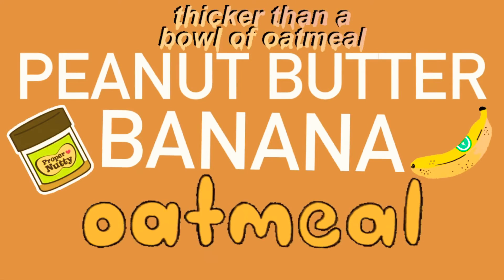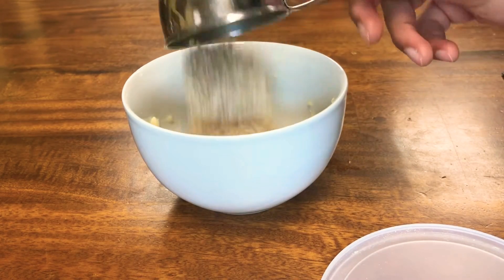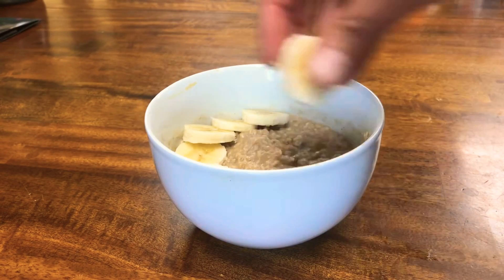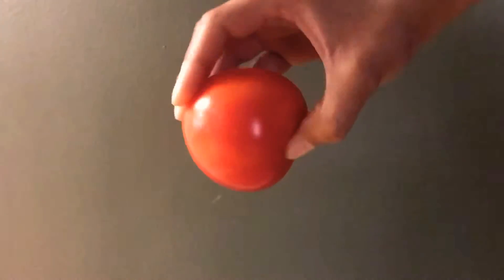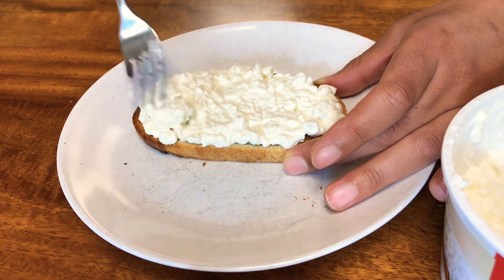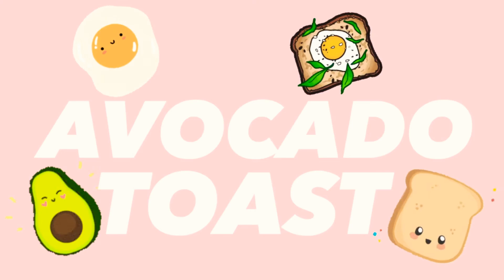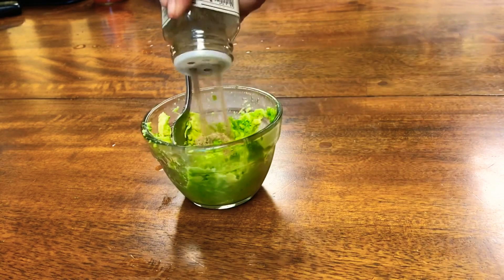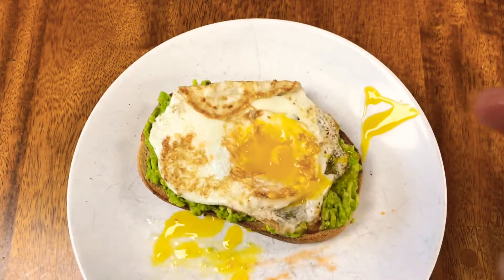EASY QUARANTINE BREAKFAST IDEAS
FUN & EASY BREAKFASTS TO MAKE IN QUARANTINE

Hello!
I hope you are doing absolutely marvelous! I’ve been home from school for a bit now and I have to cook for myself once more and these are the meals are what I rely on!

Hannah-Rose Foote